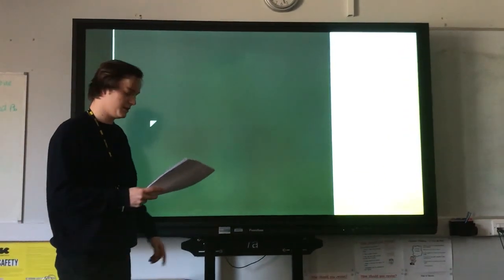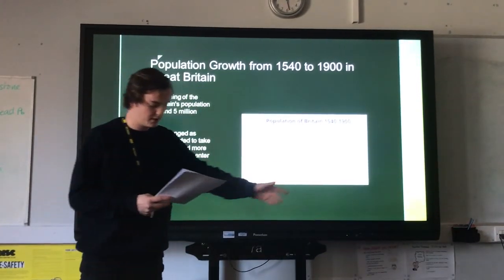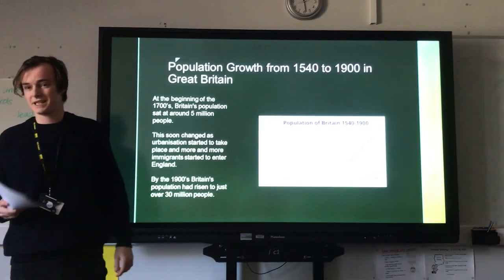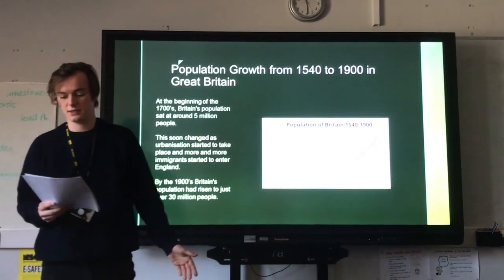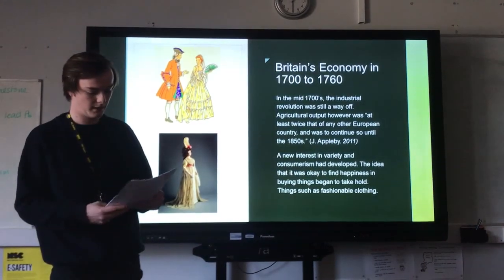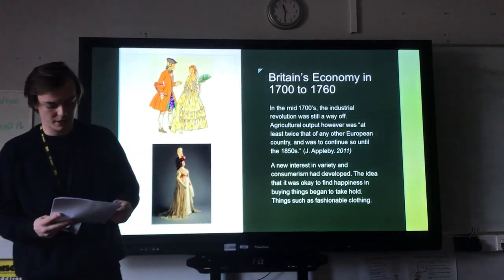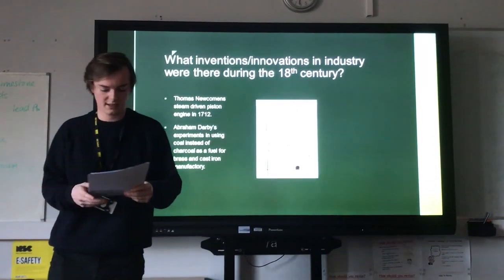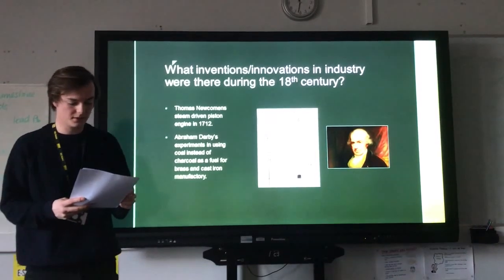Thomas Lowe - NSC College 2019 - History Presentation - Part 1